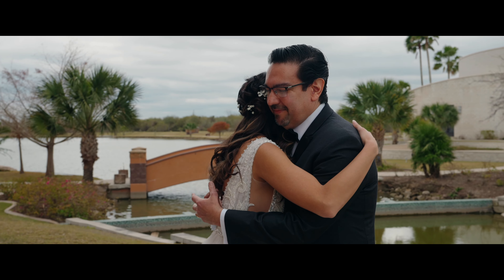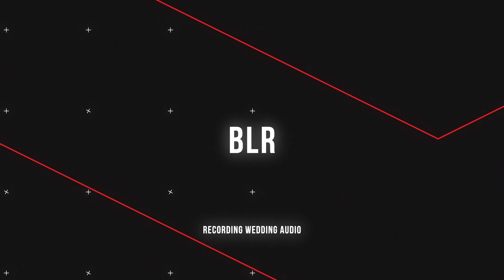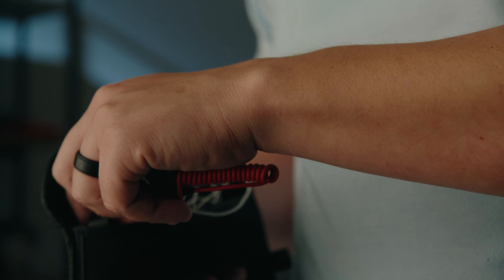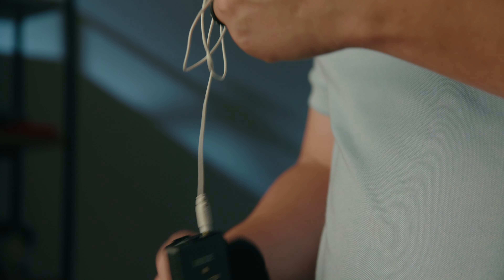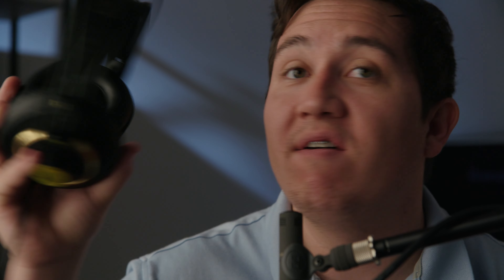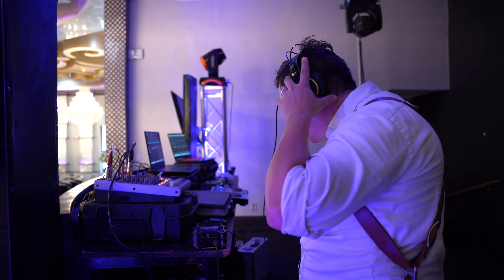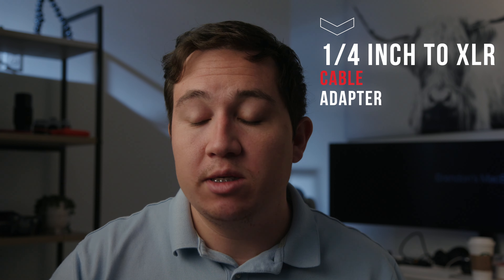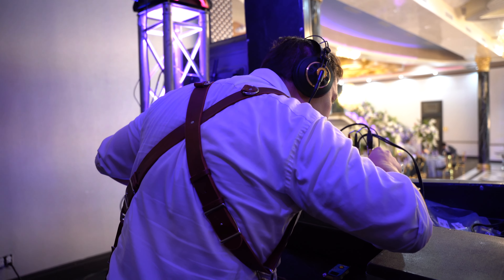Top 5 Pieces of Audio Gear for Weddings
Audio Gear for weddings:

⚡Rode wireless go ii
⚡Rode White Lavalier
⚡Used to Mic the Dress
⚡Tascam DR-10l
⚡Tentacle Sync Track E
⚡Rode Videomic NTG
⚡Zoom F6
⚡XLR Cable
⚡AKG K240
⚡1/4 inch to xlr adapter

⚡My New amazing Microphone
⚡New Audio Recorder
⚡New Youtube Camera
⚡My Vlogging Lens
⚡My Main Wedding Camera
⚡Amazing Vintage lens
⚡Sony 85 1.8 FE
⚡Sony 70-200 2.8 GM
⚡Main Lens for wedding
⚡My Vlogging Microphone
⚡BTS Recorder

In this video we are going to cover my top 5 pieces of audio gear for weddings! Making sure that you get clean audio during a wedding is extremely as having bad audio can ruin a film. Over the years i have complied a top 5 pieces of audio equipment that we use every single wedding day. in this top 5 pieces of audio gear video we cover every type of audio equipment from shotgun mics, to lavaliers, and external recorders to capture audio for our weddings. I hope you like this video on my top 5 pieces of audio gear.

---Video Contents ---
0:00 Intro
0:40 Quick Disclaimer
0:56 On Camera Mics
2:00 Lavalier Mics
2:40 Tascam DR-10L
3:46 Rode Wireless Go ii
4:38 Tentacle Sync Track E
6:53 Zoom F6
8:29 Headphone to monitor audio
8:59 1/4 inch xlr adapter
9:50 outro